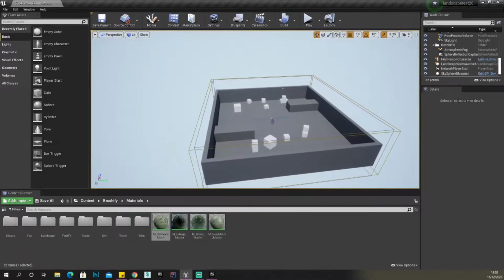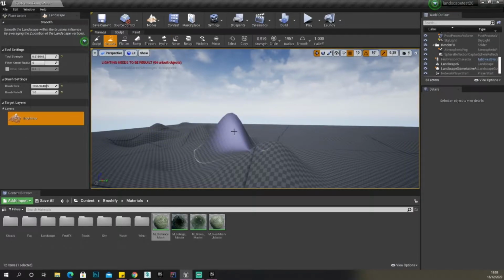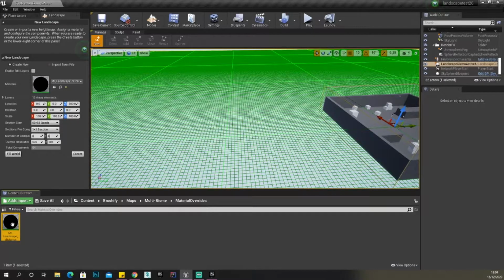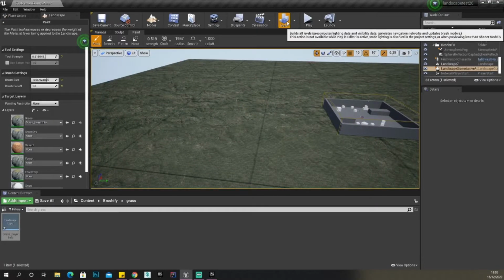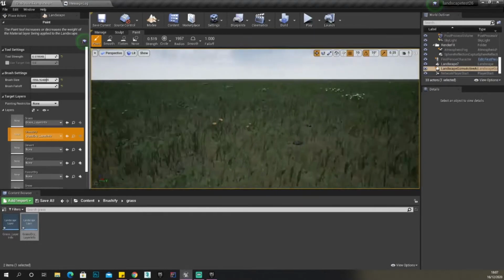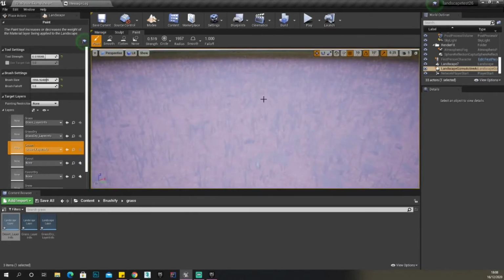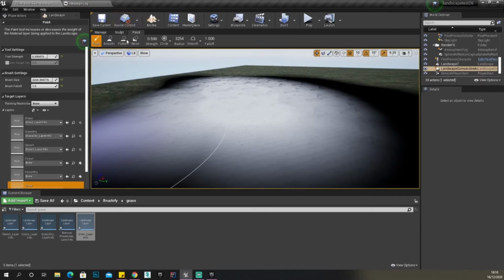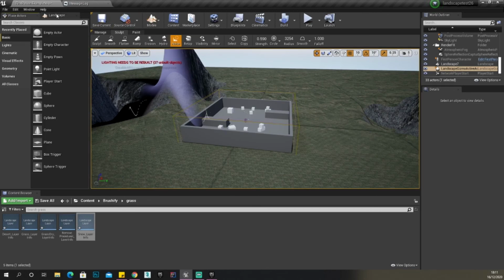Creating landscapes and using Brushify UE4